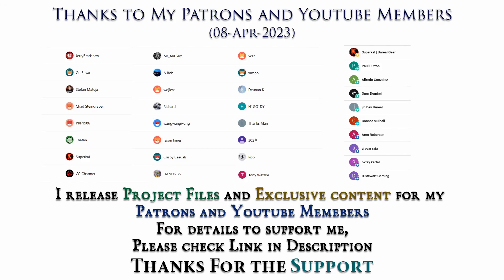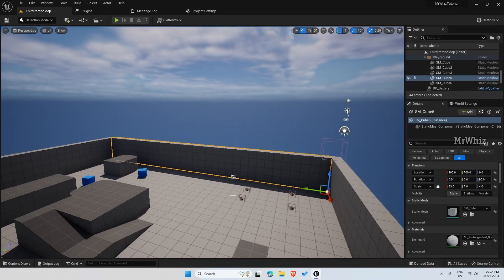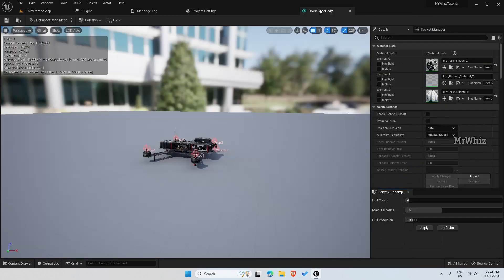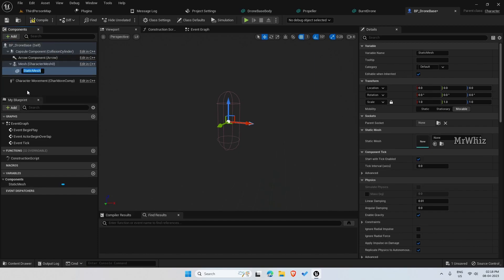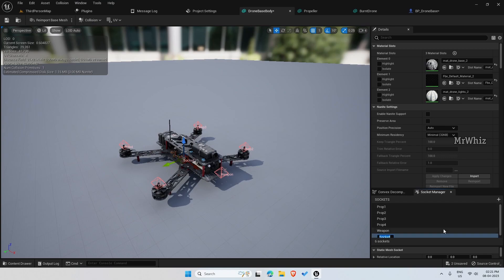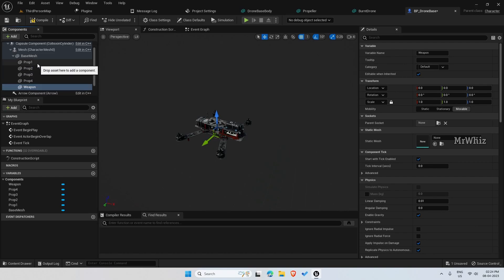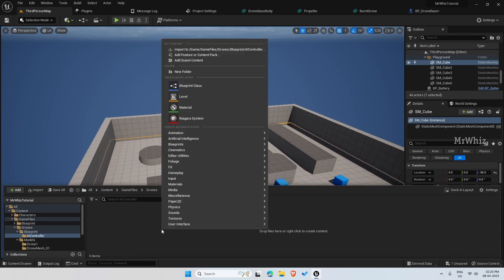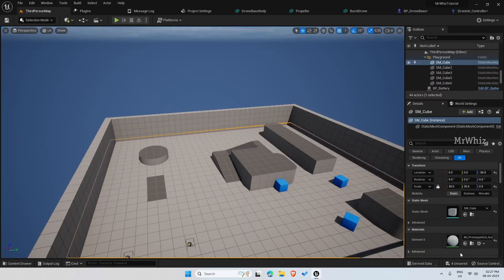MrWhiz Unreal Engine 5 Advanced Drone AI Tutorial - Initial Setup - 1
In this short tutorial series, we will see about setting up Drone AI with Patrol to random location, AI Perception, Chase player, shoot at player, take damage and explode.